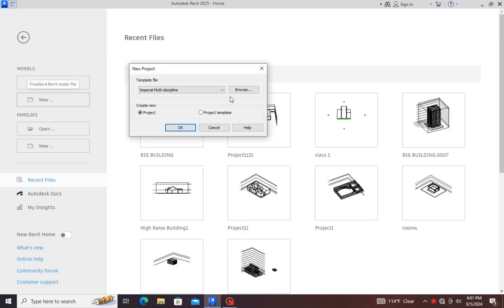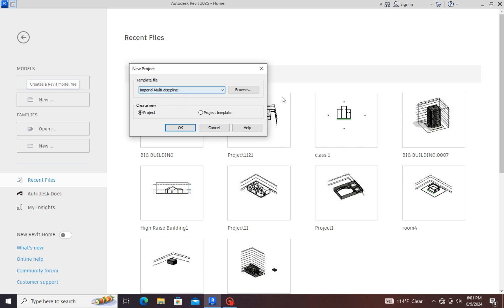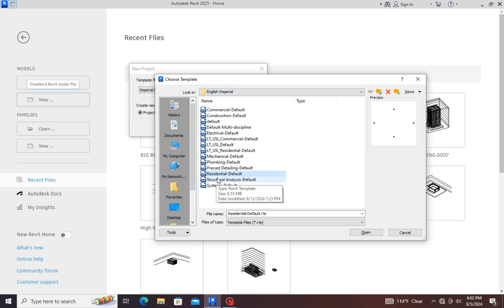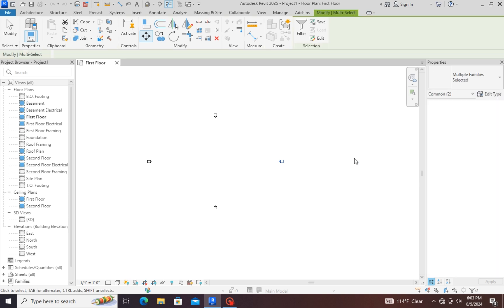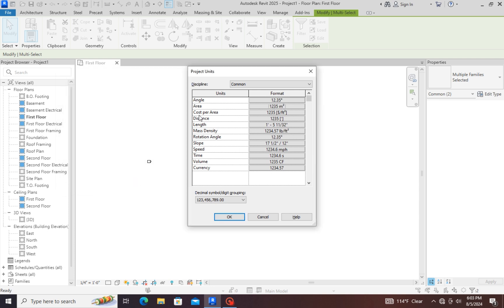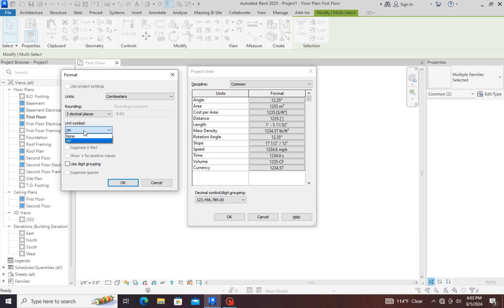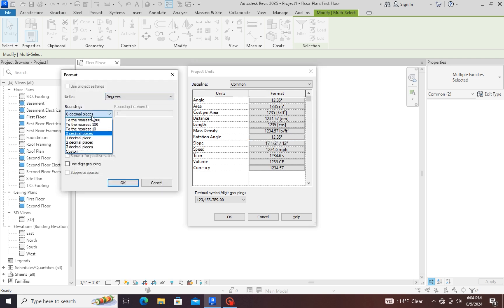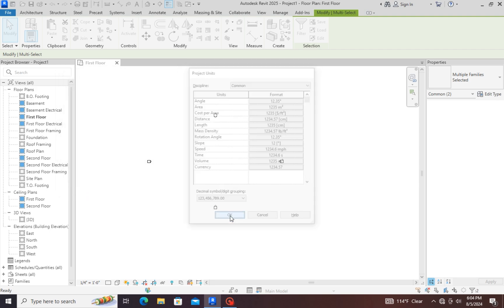Revit | How to set units in Revit | Aum | Au | Ack